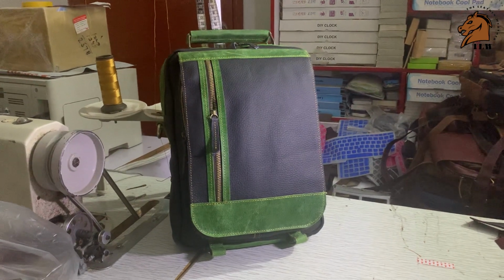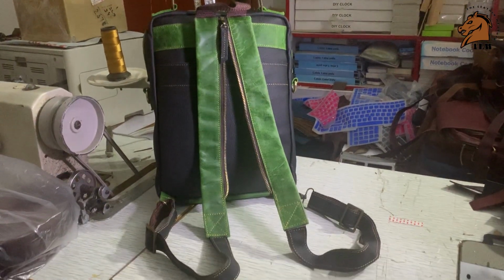Make Your Own Leather Backpack | Front Panel with Pocket | Part 1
~ DIY Leather Project ~
How to make your own 13.5 x 10 Inches Full Flap Leather Backpack that may also be used as Sling Bag , Crossbody Bag and Shoulder Bag

 Size Specification

~ Front Panel with Pocket ~
Front Panel: 13.5 x 10 Inches
F.P Pocket Top Section: 3 x 8 Inches (L x W)
F.P Pocket Bottom Section: 9 x 8 Inches (L x W)
Pocket Bottom Section Strap: 1 x 8 Inches (L x W)
Pocket Bottom Section Strap with 2 Magnets: 3 x 8 Inches (L x W)
Overall Front Panel Pocket: 11.2 x 8 Inches (L x W)
Pocket Side Panel: 28 x 2 Inches (L x W)
Zip Cutting Area of Pocket Side Panel: 17 Inches

~ Team Members ~
Cutting: Ali Kazmi
Stitching: Kamran Khan
Video Shoot: Ejaz ul Haq

Boorak Pty Ltd (Australia)